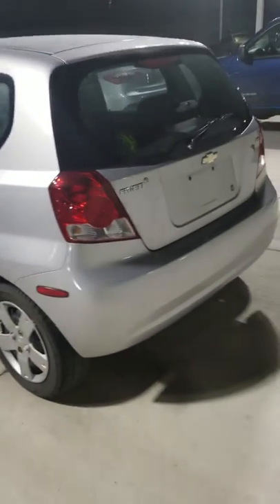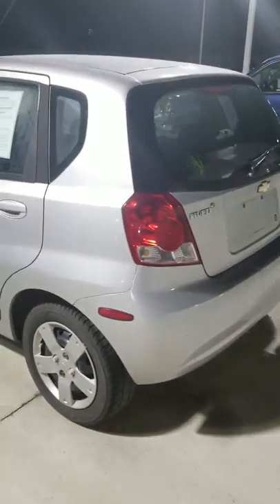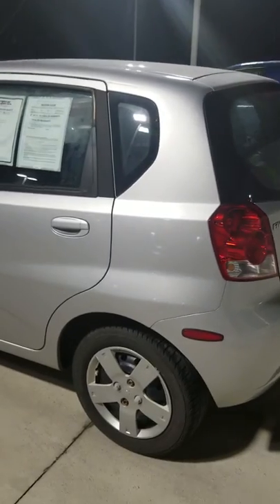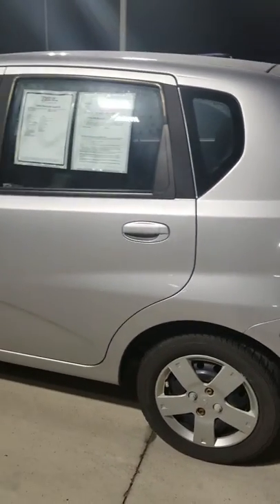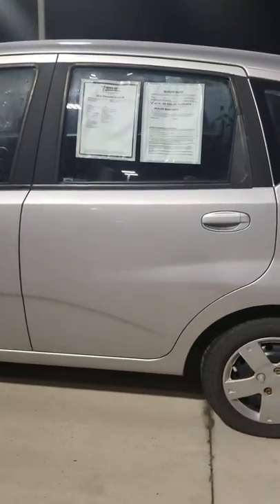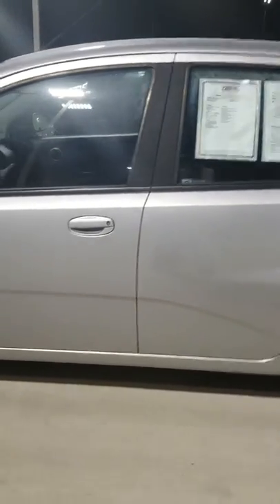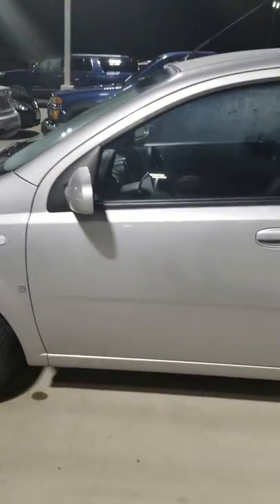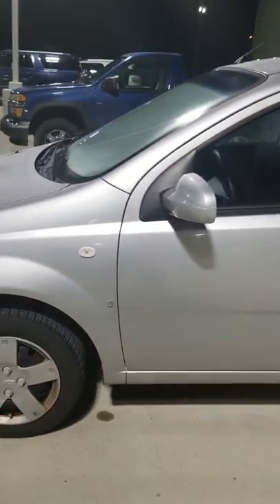2008 Aveo John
John Aveo